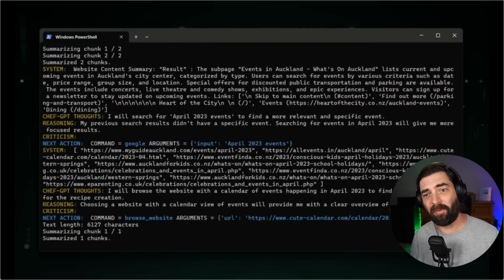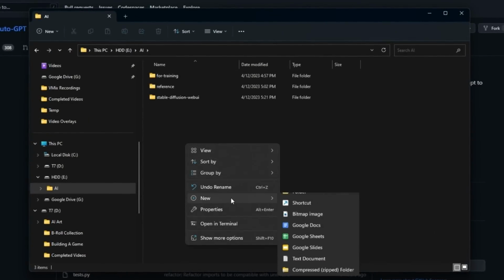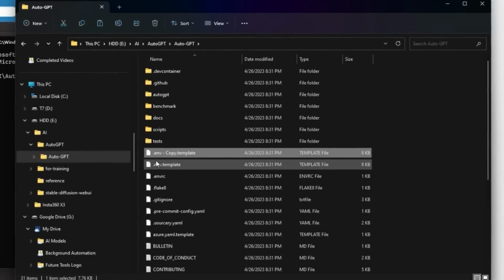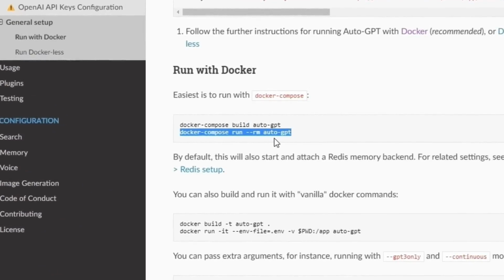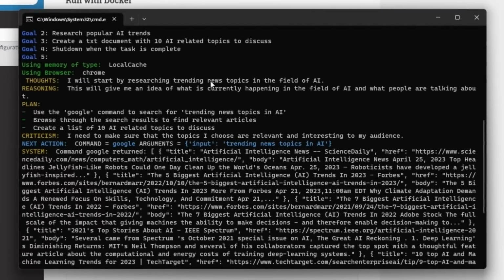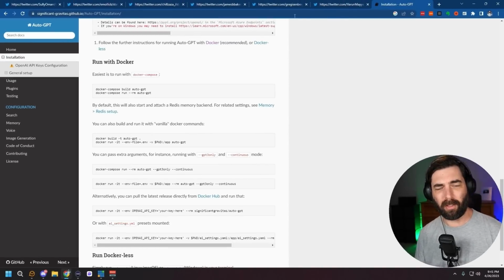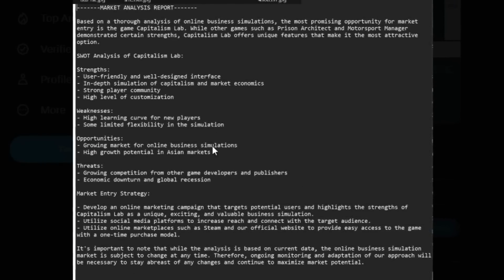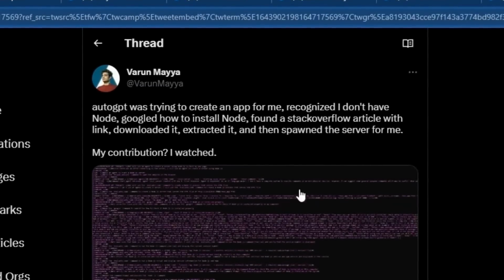Install Auto-GPT Locally (Setup Guide + Use Cases)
This is a video that's by request... This is an updated version of how to install Auto-GPT as the previous video is now out of date. I also include several additional use-cases for Auto-GPT in this video.

0:00 Intro
0:53 Installation Instructions
6:38 Additional Arguments
7:38 Creating AI Research Bot
10:17 Auto-GPT Alternatives
10:49 Additional Use-cases For Auto-GPT
14:50 Future Tools